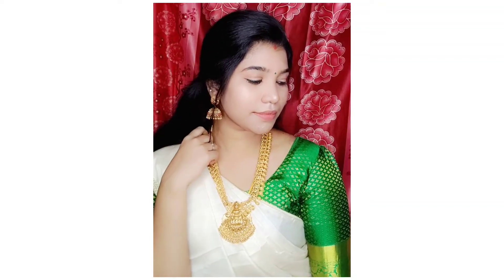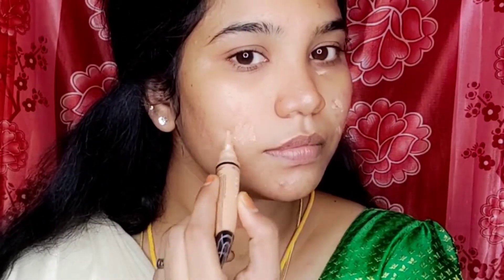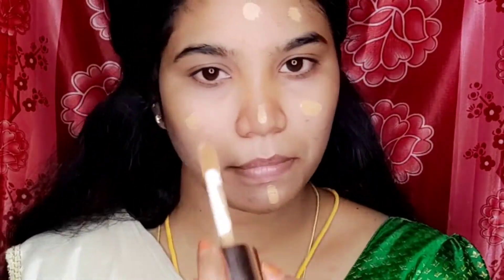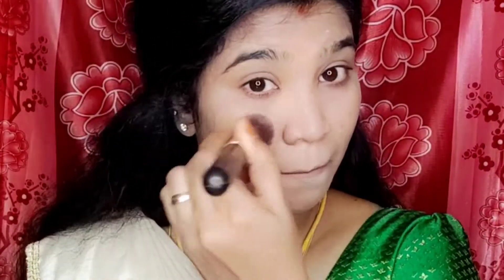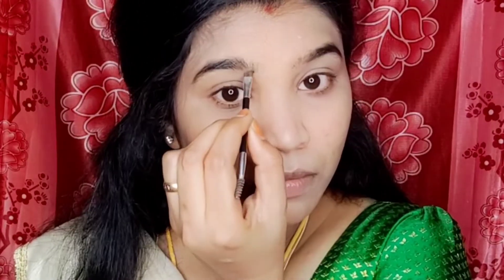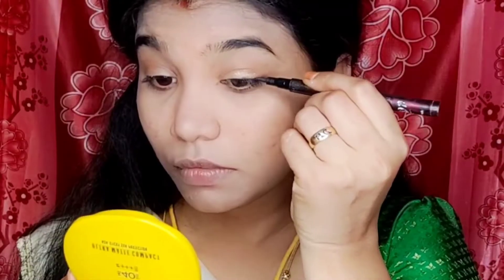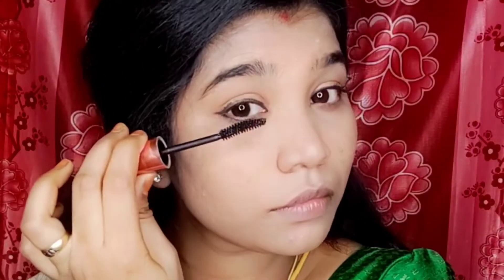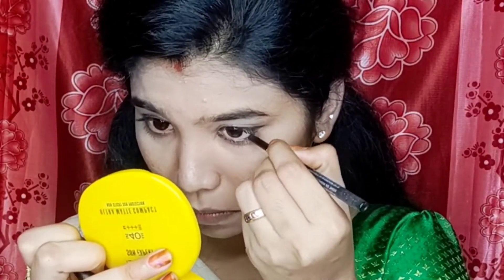Traditional Kerala Saree Makeup Look🌺Onam Makeup look|Simple Makeup look